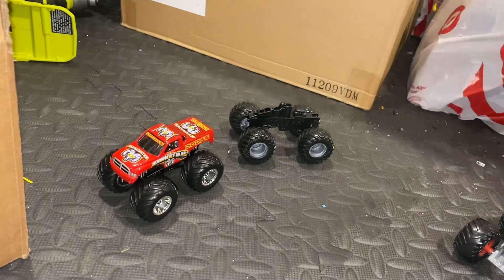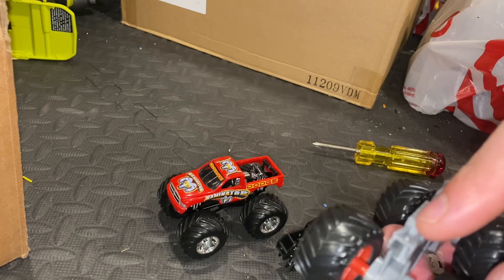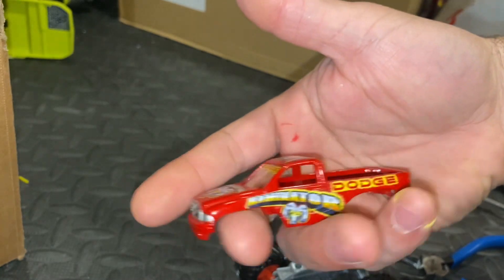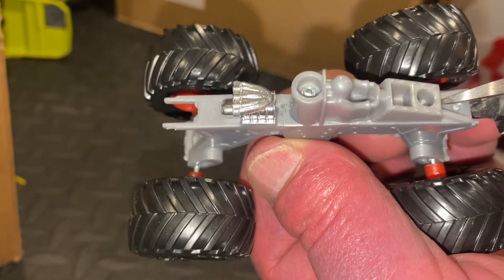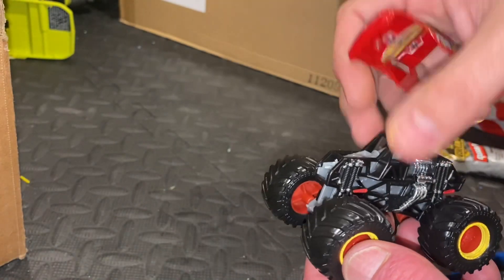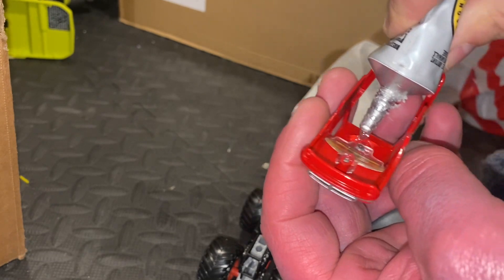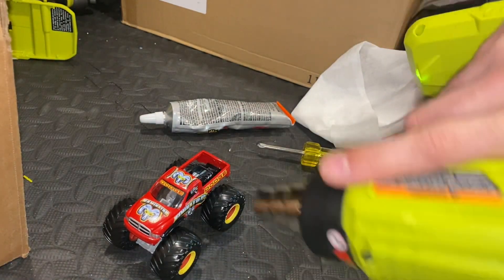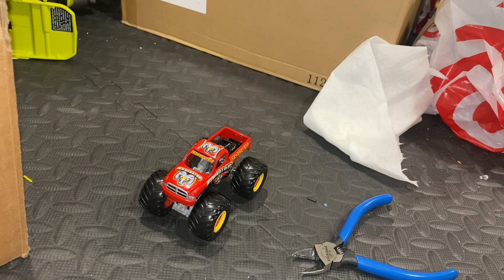How to: Swap "Muscle Machines" body on "Spin Master" Chassis.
Here's how I do all my Muscle Machines /.Spin Master swaps!